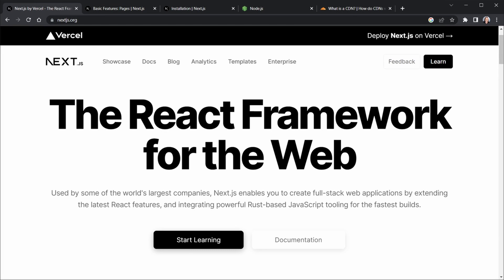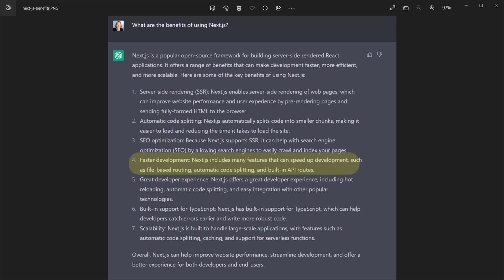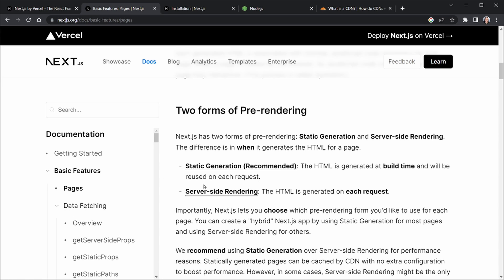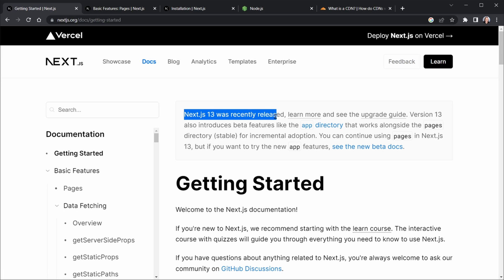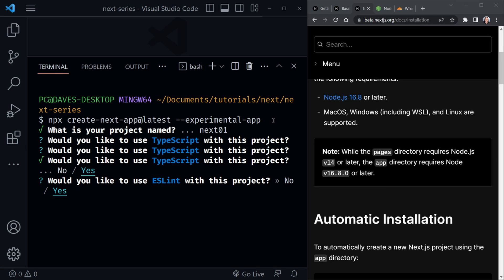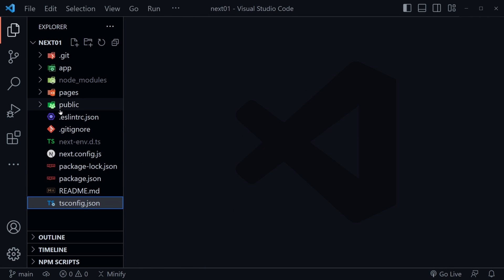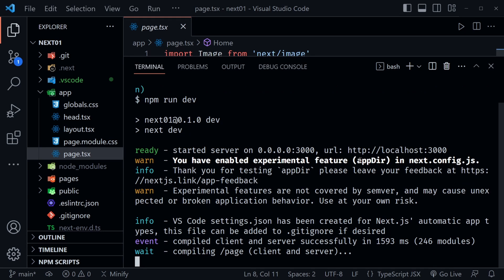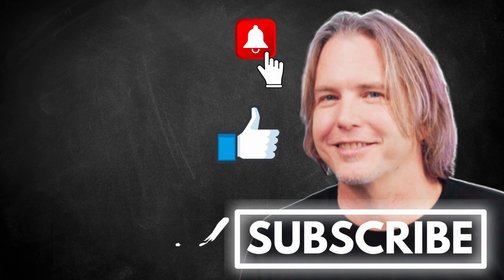Next.js Tutorial for Beginners | Next.js 13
In this Next.js tutorial for beginners you will learn what Next.js is, the benefits of Next.js, why companies are choosing Next.js, and we will set up a starter Next 13 app to see how it works.

(00:00) Intro
(00:09) Welcome
(00:30) Defining "Beginners" & Prerequisites
(01:12) Why Next.js?
(03:22) What is pre-rendering?
(04:26) SSG = Static Site Generation
(05:02) SSR = Server-side Rendering
(05:30) How does a CDN work?
(06:37) Next.js 13 Beta Docs
(07:33) Install Node.js
(08:13) Create a Next.js project
(10:34) Project Files Review
(13:58) Run the Starter Project
(14:42) Modify the Starter Project

Was this Next.js tutorial for beginners helpful? If so, please share.